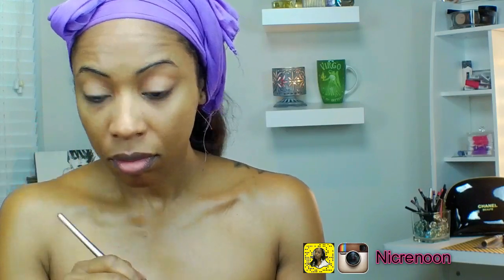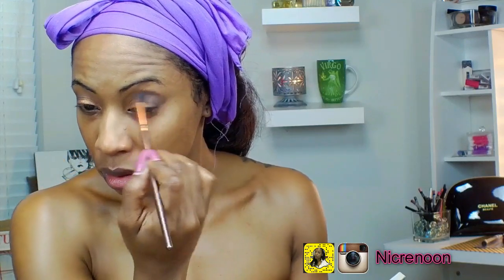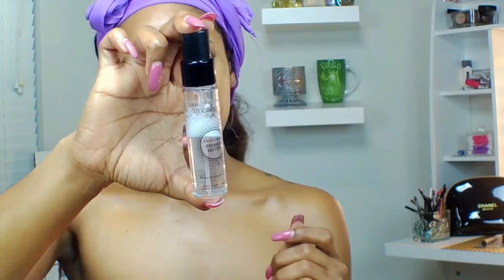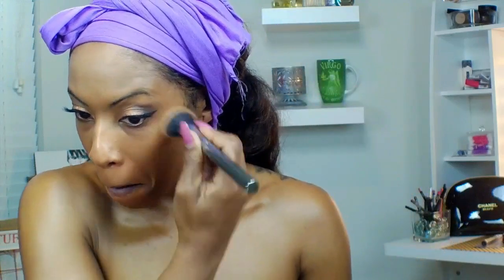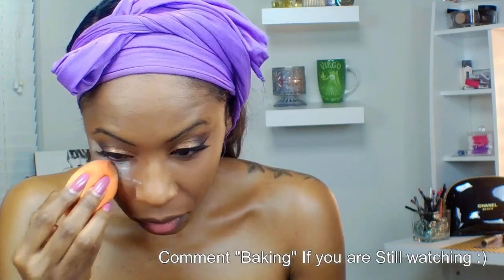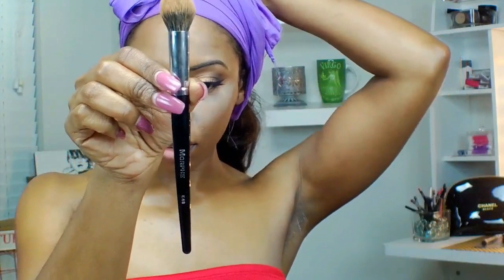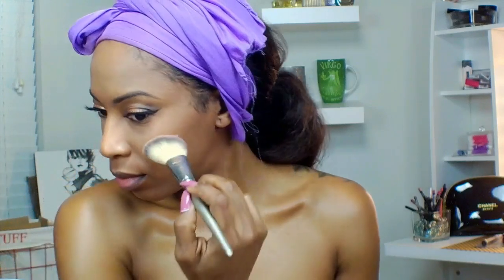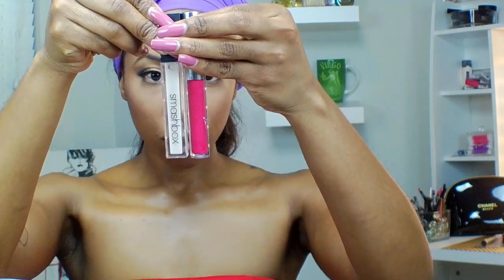Strawberry Shortcake Lips| NicRe'Noon_Beauty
Hi Loves! I tried something new with my intro and lots of new techniques for this strawberry shortcake lips tutorial! I hope you enjoy:)
Makeup tutorial starts at 3:40 😘😘
Switch to 720 HD

Hey Everyone!
Thanks for tuning into my channel for yet another makeup tutorial! I hope you guys enjoyed, because I had so much fun with this intro and implementing new techniques!

Comment Nubaby if you are reading this! our little secret

xoxo,
Nikki

Products Used:🎨🎨
Cera Ve : moisturizing cream
Nc45 mac concealer
Colour Pop: Kathleen Lights eyeshadow
Too Faced Natural Matte: Sexspresso and Risque in crease
Too Faced Natural Matte: Cashmere bunny
Revon colorstay: skinny eyeliner
Kiss: Blossom eyelashes
Smashboox photo finish : Primer water
MUF: Matte Velvet foundation
L'oreal true match : Lumi cushion foundation
Tarte : Amazonian clay concealer
Kat von d: Tattoo Lock it concealer
Tarte amazonian clay: translucent powder
MUF: bronzer
Covergirl: True blend blush
Laura Geller: Highlighter
Becca: champagne pop highlighter
L'oreal: telescopic mascara
Colourpop: Scrooge
Smashbox: Pout
Setting Spray: Supergoop
Let me know what looks you like to see :) I need inspiration!!!

Weekly Uploads!!
BE SURE TO TURN ON YOUR NOTIFICATIONS SO YOU DO NOT MISS ANYTHING!

Xoxo,
Nikki

All products used in this video were purchased with my own money and this video is not sponsored!